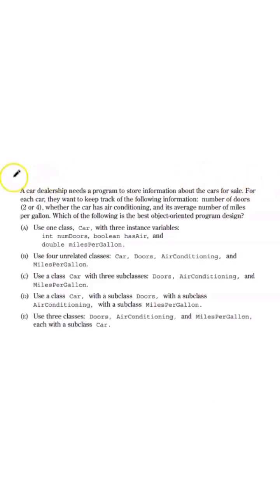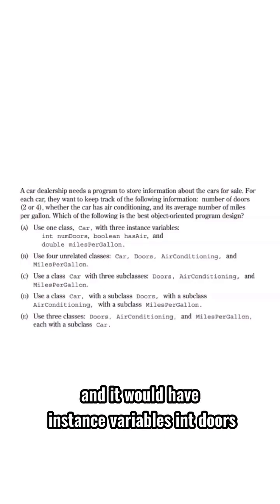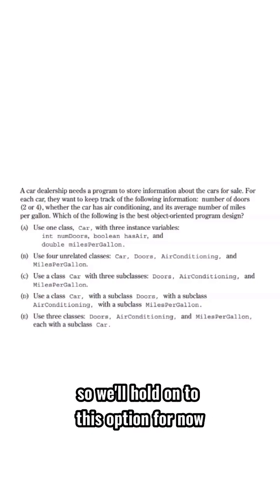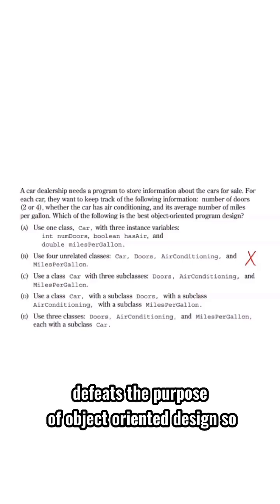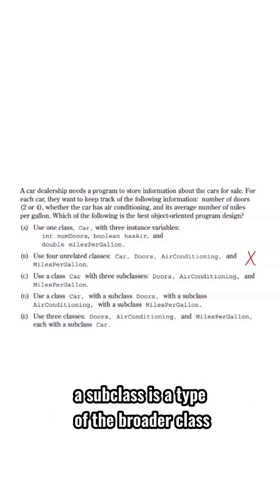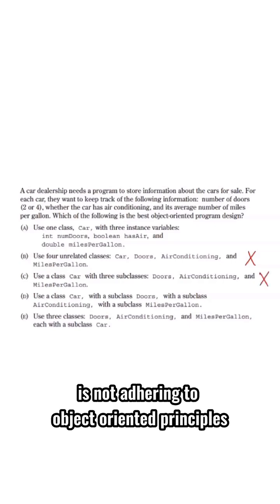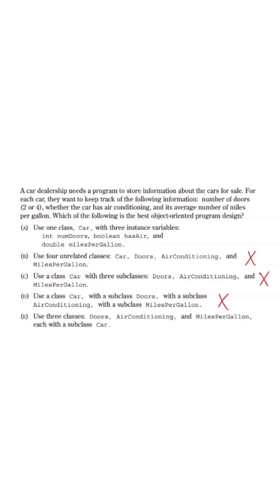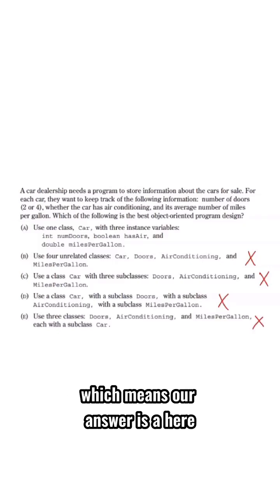Designing Object Oriented Code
Let's solve the following computer science question. The question is asking us about object oriented program design object oriented programming involves the creation of classes with attributes and functions to represent certain objects or certain things or certain ideas. So in the question, it says a car dealership needs a program to store information about the cars for sale for each car. They want to keep track of the following information number of doors, two or four, whether the car has air conditioning and its average number of miles per gallon, which of the following is the best object oriented program design. So let's consider our options here for option a, we would have one class named car and it would have instant variables int numb doors. So a number reflecting the number of doors bullion has air. So this would be a true or false variable representing whether or not the car has air conditioning and then double miles per gallon representing how much, how many miles per gallon the car is capable of. This seems pretty good. I don't see anything flawed about this. So we'll hold onto this option for now. Jumping to option B, use four unrelated classes, car doors, air conditioning, and miles per gallon. Is not adhering to object oriented programming because there is, there should be relationships between these objects. A car has doors, a car has air conditioning and so forth. And so to make four unrelated classes defeats the purpose of object oriented design. So let's take a look at option C, use a class car with three subclasses doors, air conditioning amounts per gown, to be a subclass in object oriented coding. A subclass should inherit the attributes of the class. Another way to think about it is a subclass is a type of the broader class. So for example, a car is a type of vehicle. A truck is a type of vehicle. So a car would be a subclass of vehicle. A truck would be a subclass of vehicle here. A door doors is not a type of car. You know, air conditioning is not a type of car. And so while it's using classes, the relationship between these classes is not adhering to object oriented principles. Next, we have a class car with a subclass doors, and then that has a subclass air conditioning that has a subclass miles per down. This likee would violate the inheritance relationship, which is that a doors should be a car. And then air conditioning would be a doors if we're going to create subclass like this. So that is not what we want. E mentions using three classes each with a subclass car. And again, the usage of classes here is problematic because that would say that car is the type of doors. Car is the type of air conditioning car is the type of miles per gallon. You usually can't even have a class inherent multiple classes. So this does not work either. Which means our answer is a here, this would be a proper usage of object oriented programming, define the class and then have instant variables representing the characteristics of those class. And that's what that does.